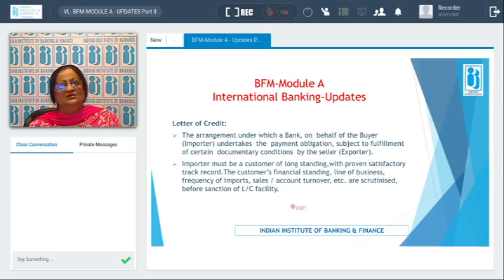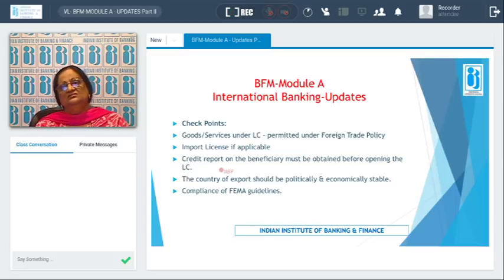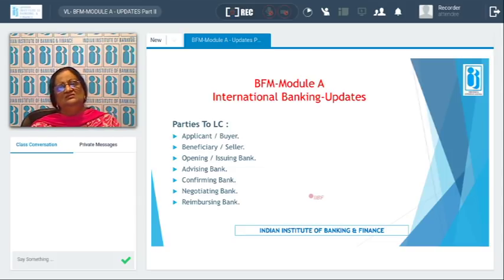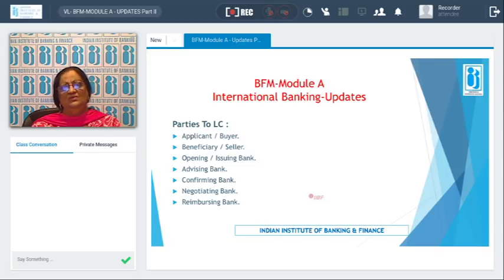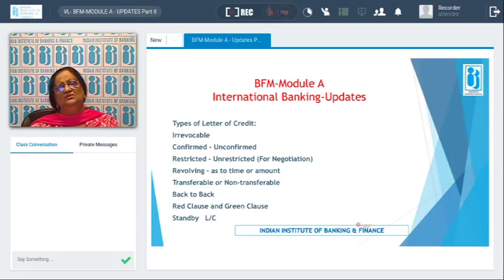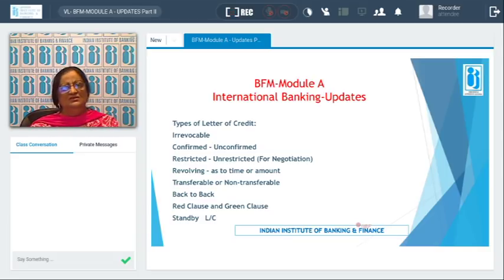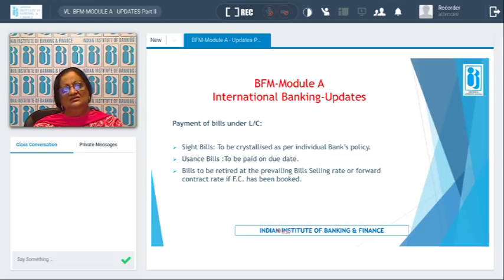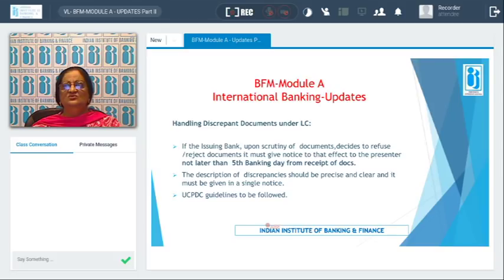BFM - Module A - Updates Part II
Updates Part II